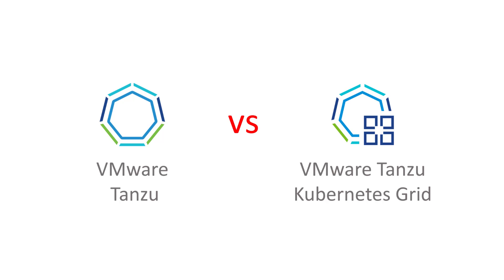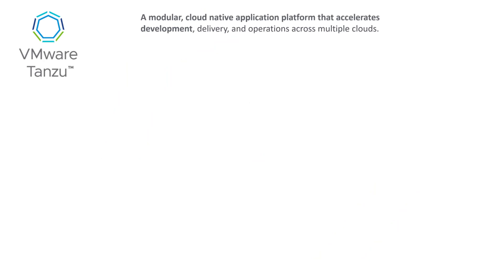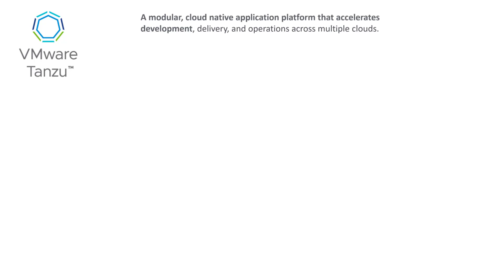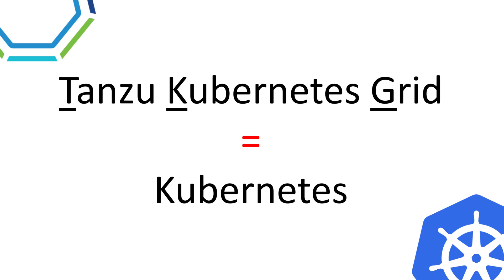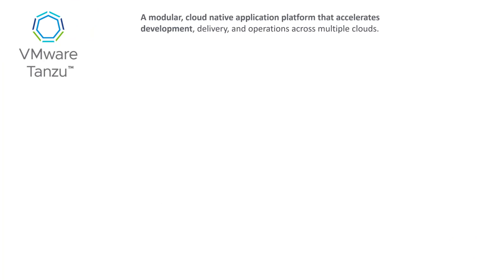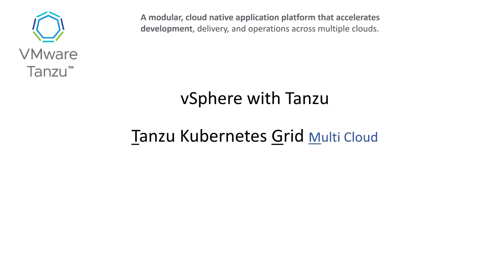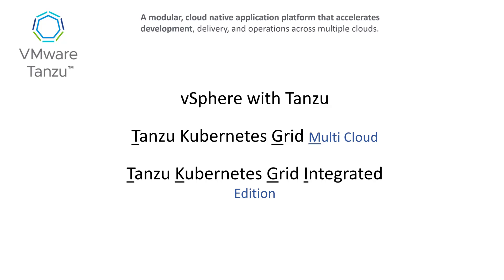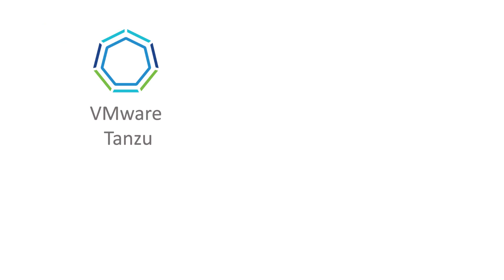VMware Tanzu vs VMware Tanzu Kubernetes Grid - What's the difference?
A brief overview on what is VMware Tanzu and VMware Tanzu Kubernetes Grid.